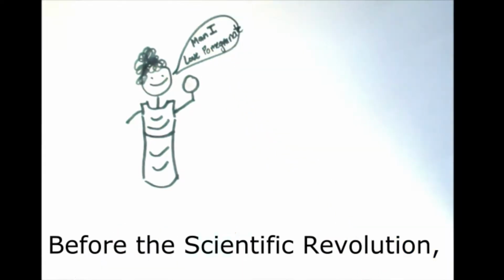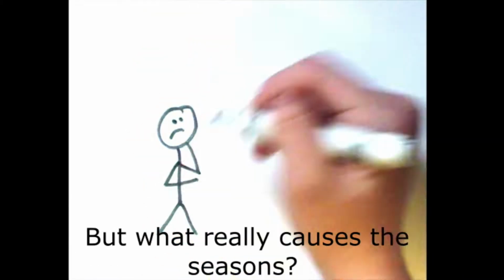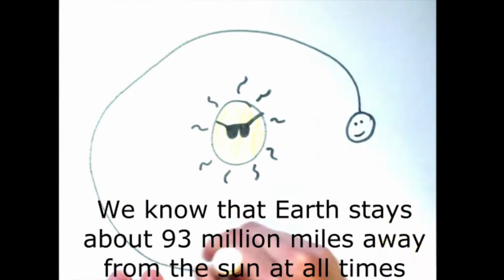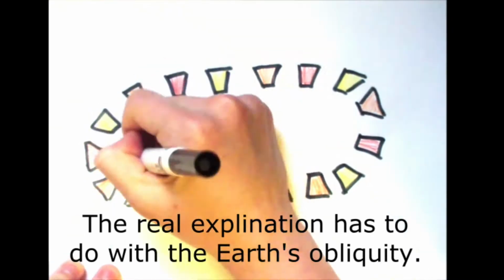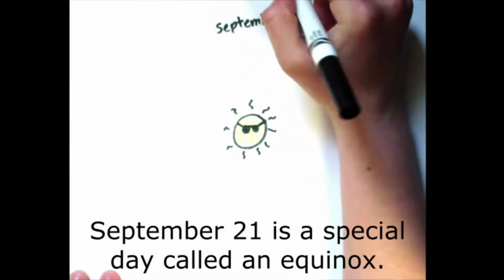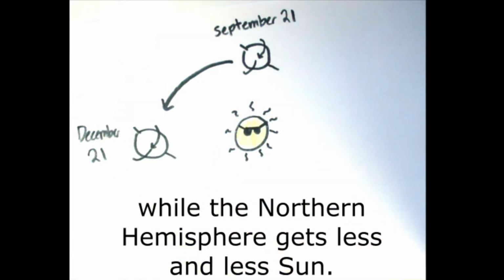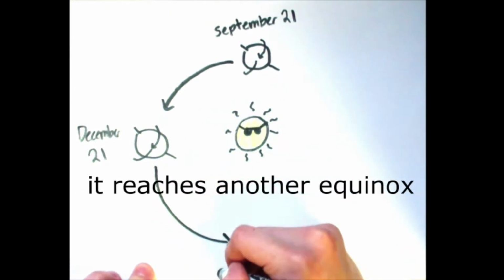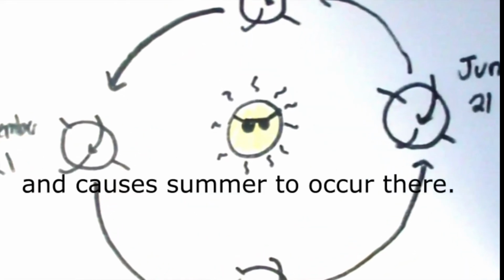What Causes the Seasons?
This video was made by Kristina Beck for Georgia Tech's EAS 1600 class as a final video project.

This video is a tribute to Minute Physics. It is an educational parody of videos from that YouTube channel. I do not claim credit for this style of video.